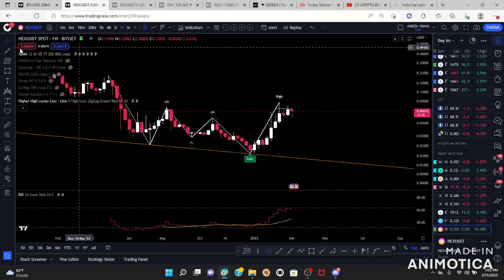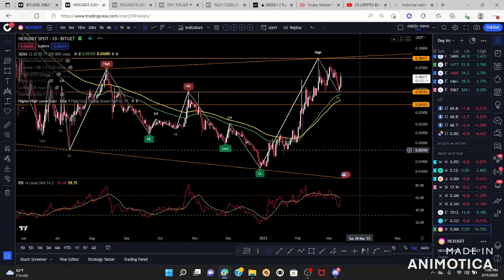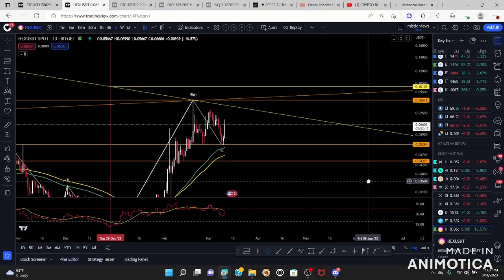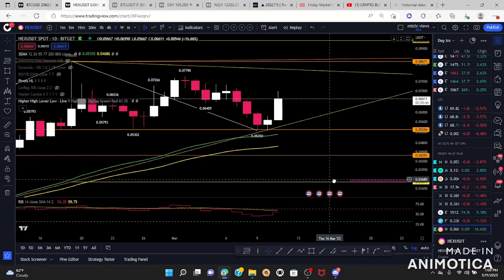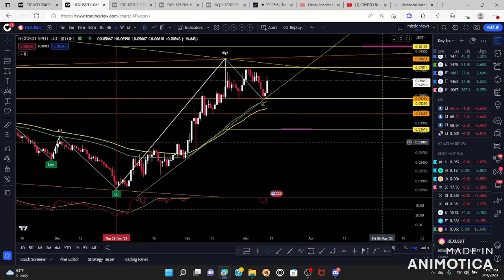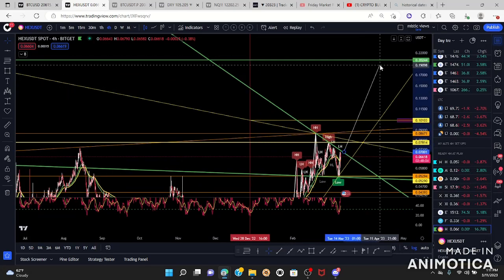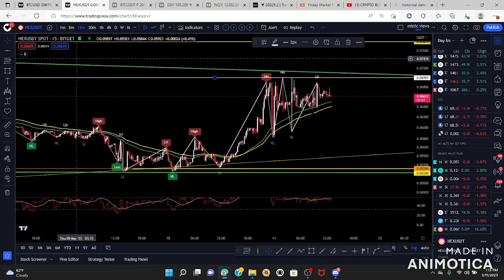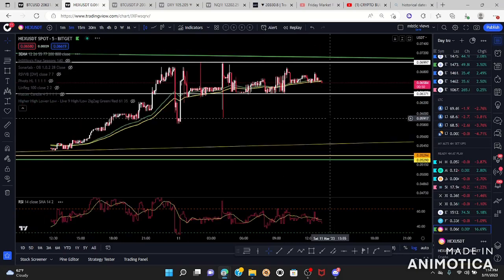From Start to Targets learn to set your next trade in Hex.